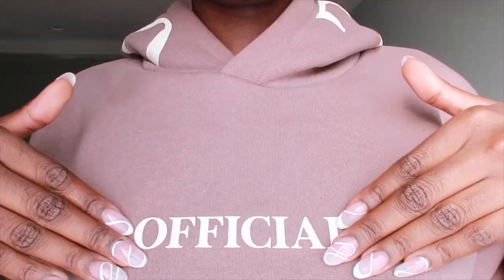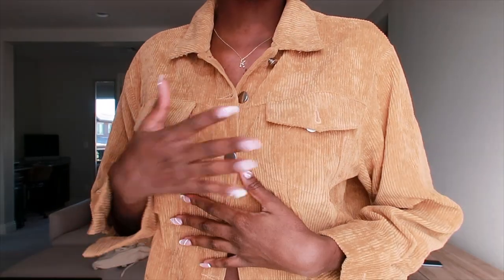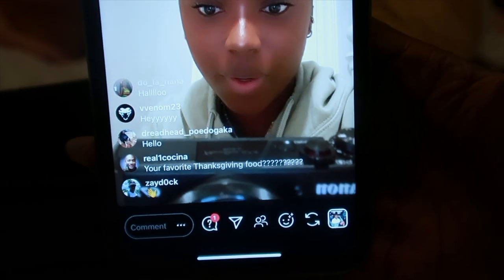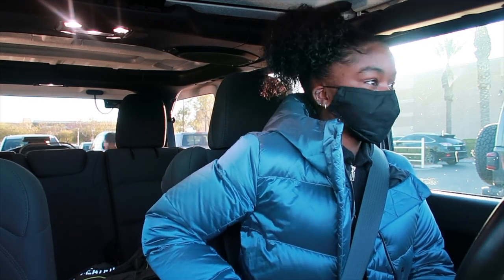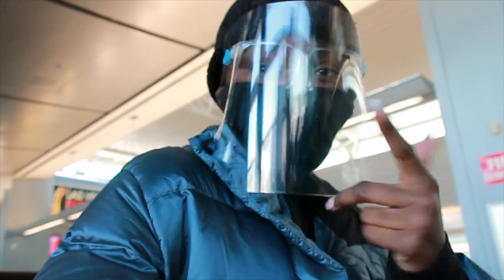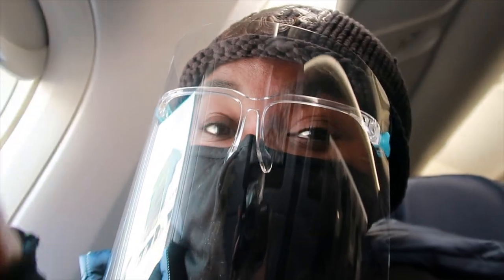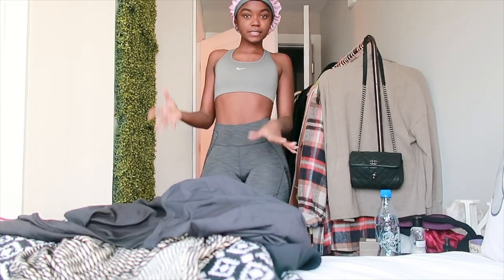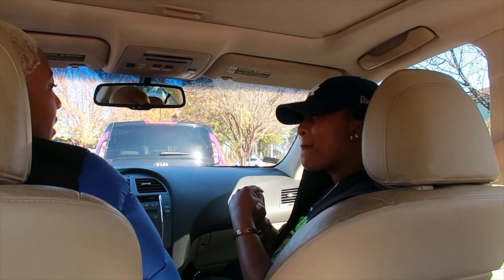VLOGMAS WEEK 1: RUNNING ERRANDS, HANGING WITH FRIENDS, & OTHER RANDOM ACTIVITIES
hey sweetpeas!
WELCOME TO VLOGMAS! WHERE I'LL BE POSTING WEEKLY VLOGS LEADING UP TO CHRISTMAS :)

In this vlog you'll see a quick BOOHOO HAUL, along with me running a couple errands, working out, and hanging with friends. After that it's straight into everyday life for me lately: (homework, grocery shopping, & creating social media content)

TIME STAMPS:
0:00-6:38 MINI BOOHOO HAUL
6:39-27:47 VLOGMAS WEEK 1
Oversized Official Hood Print

Tall Oversized Knitted Tank Top Shirt

Tall Oversized Hoody

Oversized Cord Jacket

Tall PU Faux Leather Oversized  Shirt

Twill Belt Front Cargo Jogger

Loose Overdyed OFCL Studio Hoodie

Loose Overdyed OFCL Studio Joggers

hope you guys enjoyed, comment what you want to see from me next!

SHOP MY CLOSET ON DEPOP @kkelly00125

If any business’ or subscribers want to send me any products or gifts mail to address below.